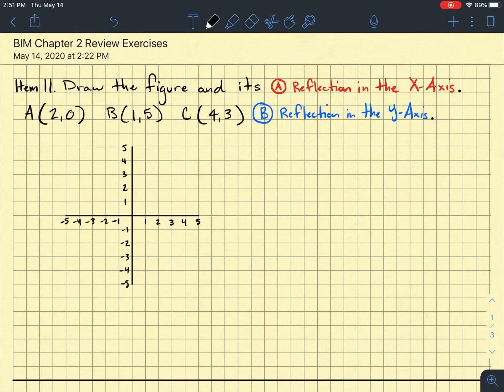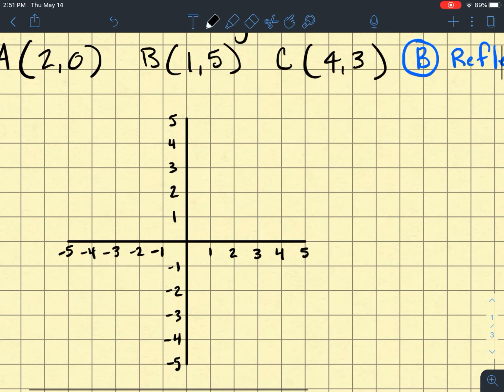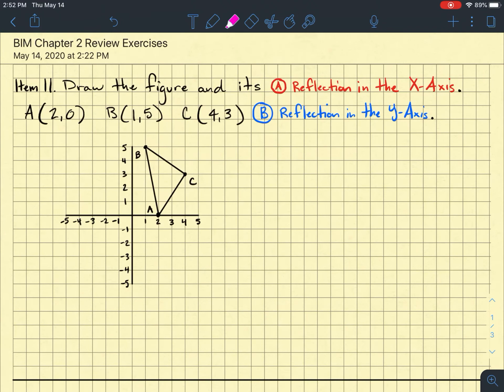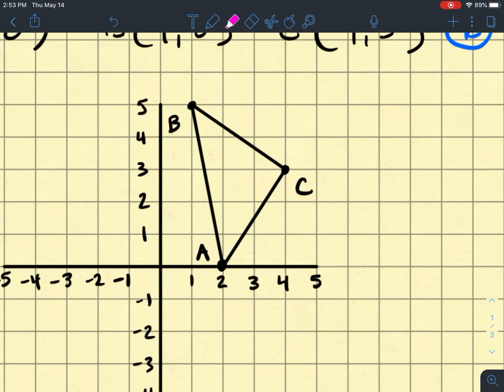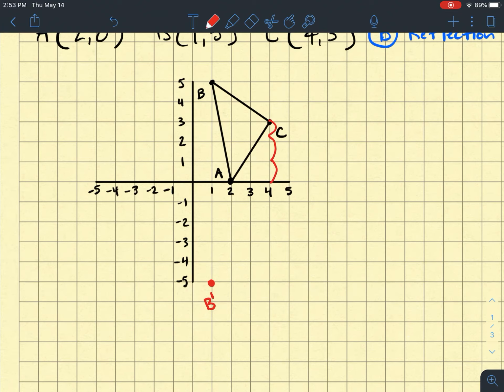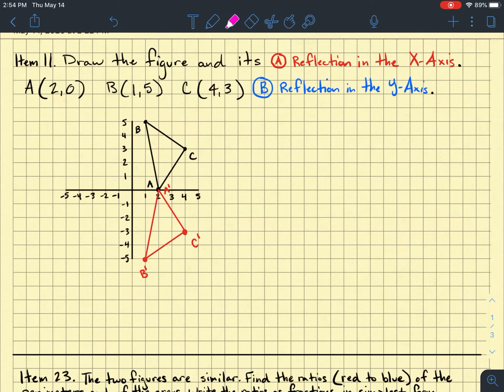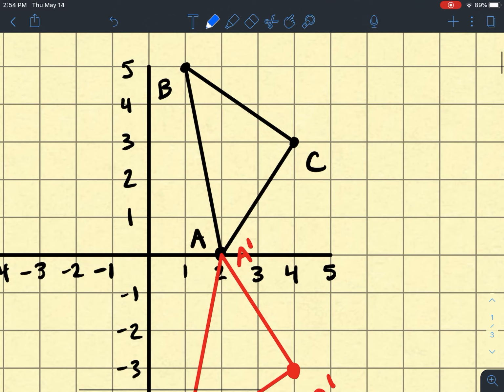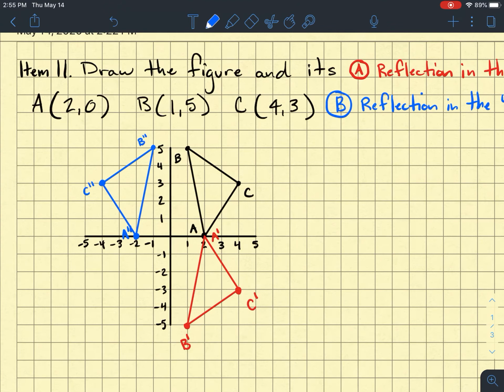Big Ideas Math Chapter 2 Review Exercises. Item 11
Big Ideas Math Chapter 2 Review Exercises, item 11. Performing reflections in the X and Y axis.